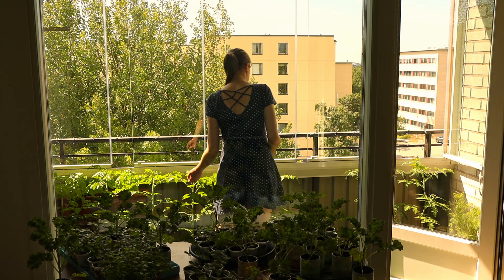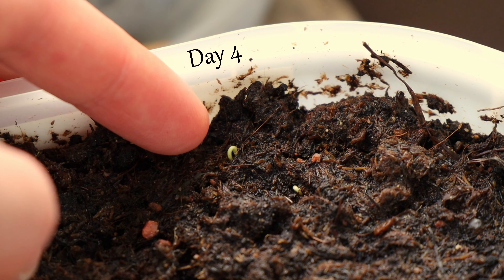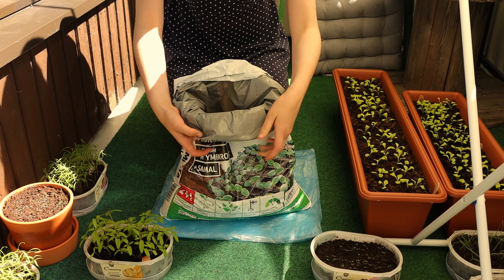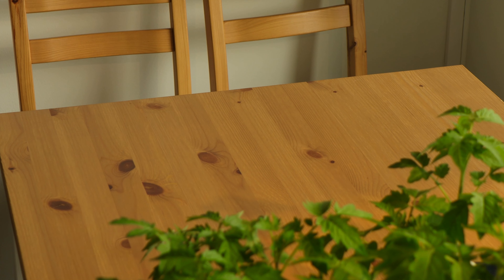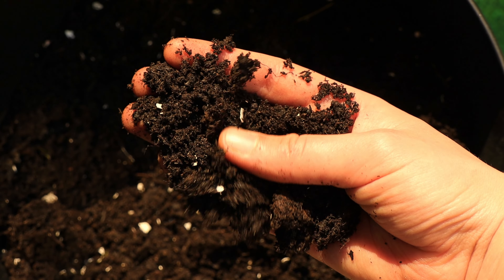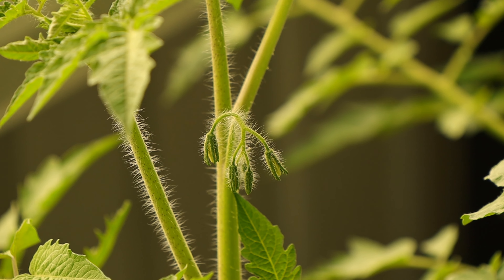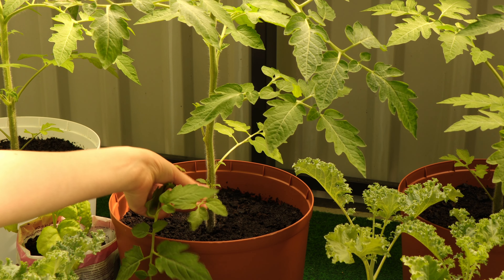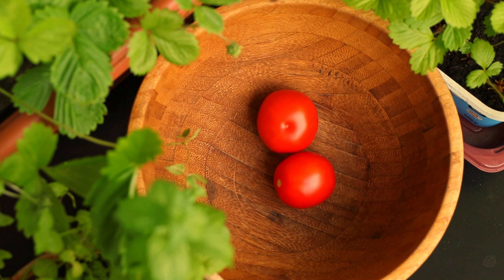My Secret to Growing Tomatoes Indoors (Even If You Have No Space!)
Tomatoes are easy to grow, and they're one of the easiest plants to start indoors from seeds. I'm growing veggies on a balcony even in winter and here's a step by step guide on how to plant a tomato and grow your own tomatoes in pots or containers at home, from seed to harvest.

00:00 - Intro
00:26 - How to plant tomato seeds
01:46 - Germination
02:47 -  Pricking out tomato seedlings
04:47 - How to pot on tomato seedlings
06:07 -  Summer days
06:25 - Transplanting: size of pots, soil, organic fertilizer
08:31 -  Fertilizing tomatoes
08:54 - Flowering. How to pollinate tomato flowers by hand
10:25 - How to prune tomato plants
11:28 - How to Support Tomatoes
11:50 - Mulching by wood chips
12:06 - Harvesting tomatoes
12:50 - Growing tomatoes in winter

Sending you much love and I hope you enjoy watching it 🤗